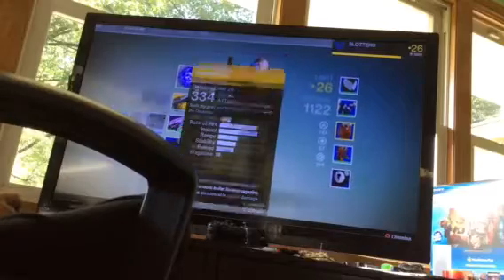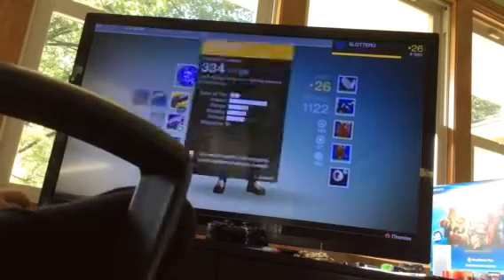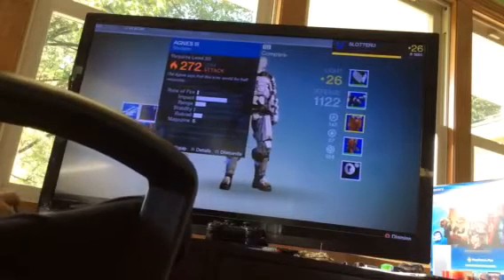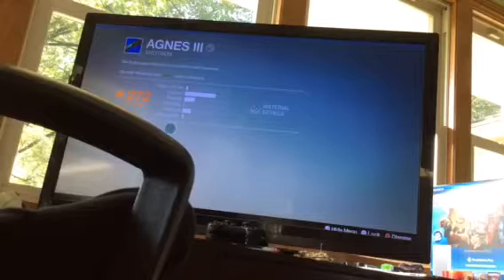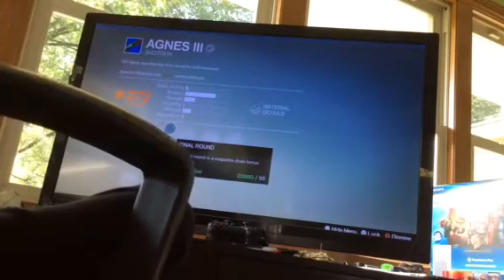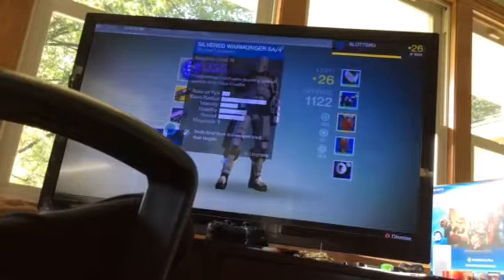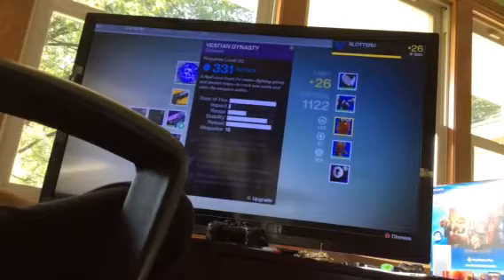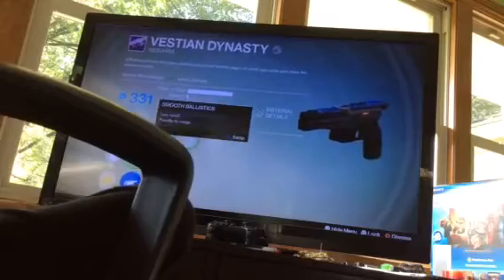How to get the treasure key fom prison of elders destiny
Give thise video a big 👍 thankes guys xD